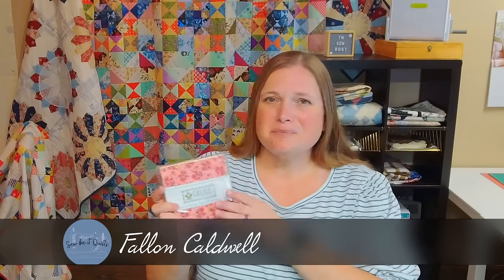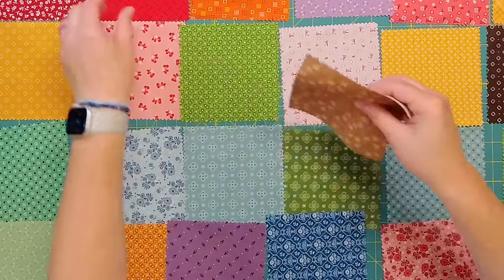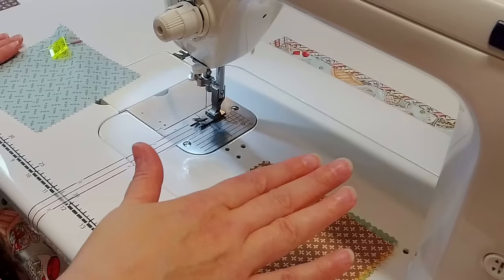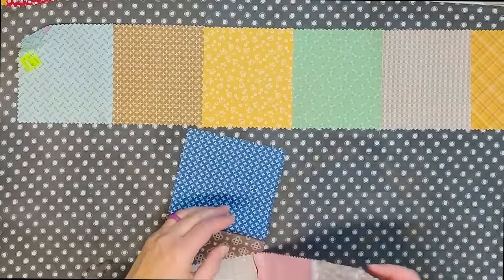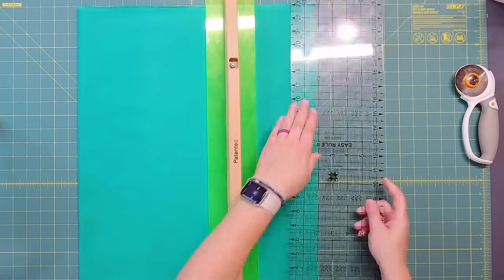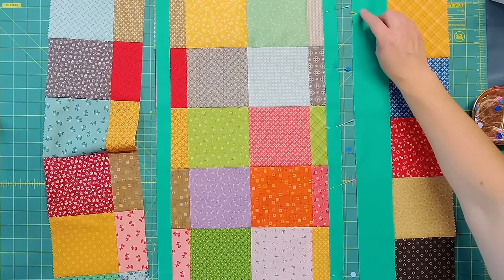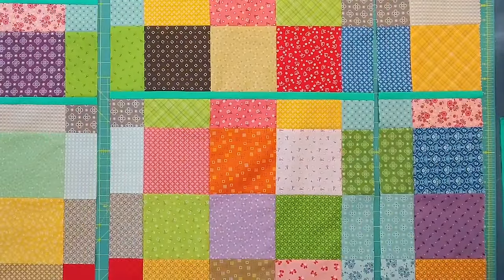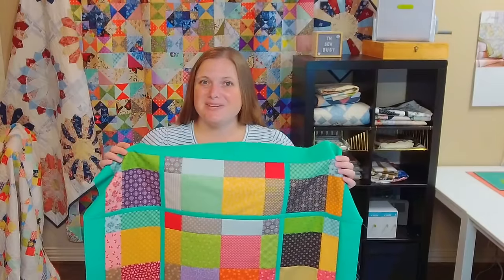How to Make a Fast and Easy Charm Pack Quilt | One Day Quilt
Make a fast and easy charm pack quilt that is unique!  Tired of using your charm squares to make a simple patchwork quilt?  Follow this free quilt tutorial to change the look of your patchwork with a simple twist.  Your quilt will look like you spent so much time piecing it... even though it took just a day to piece.  But shhh, you don't have to tell anyone it was easy!

Fabric requirements
1 charm pack
1/2 yard of fabric

Cutting
4 - 1" x WOF strip
4 - 2.5" x WOF strip

Finished quilt
31" x 35"